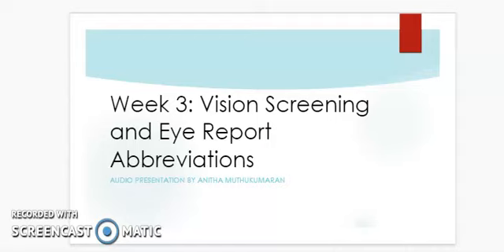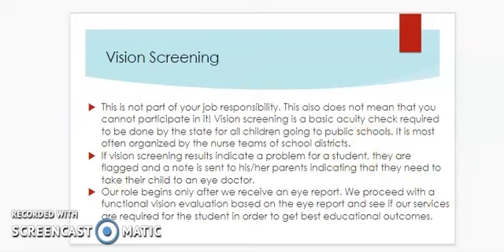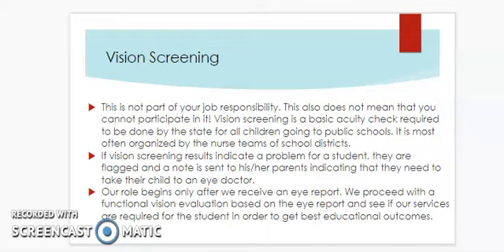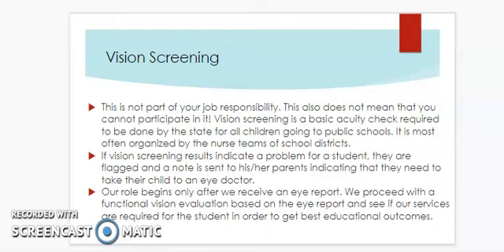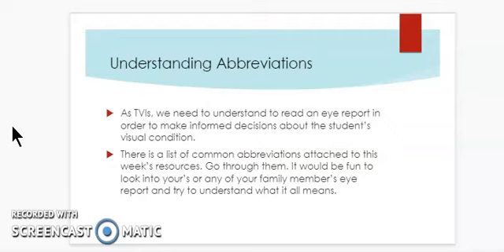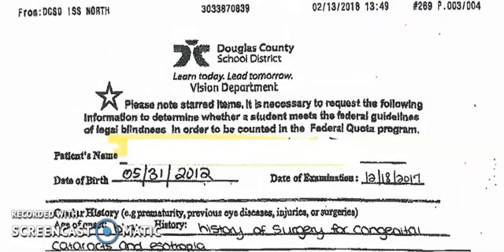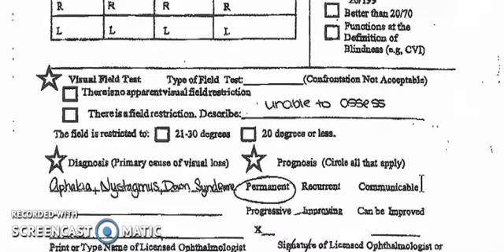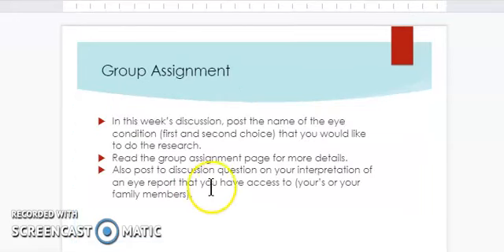EDSE 548 Fall 2020 - Week 3